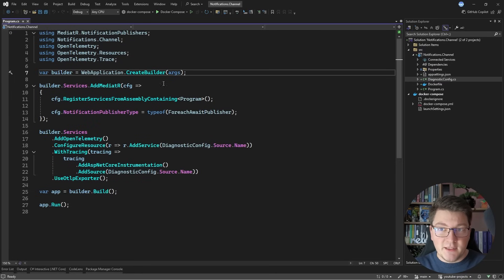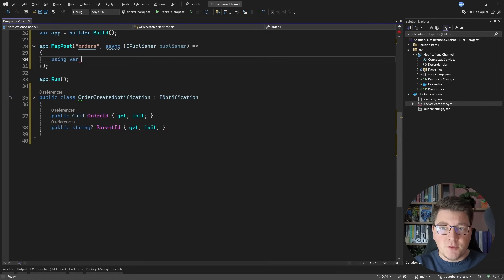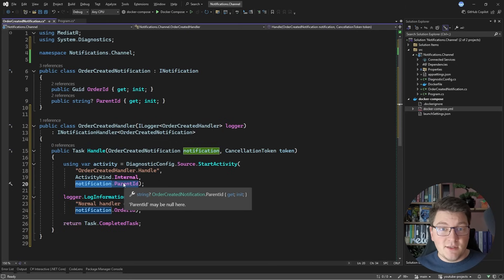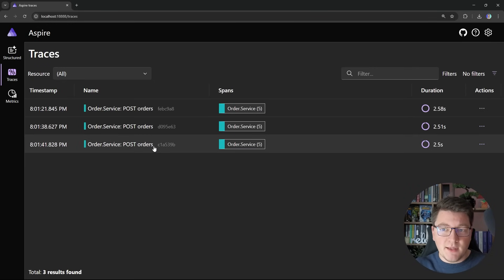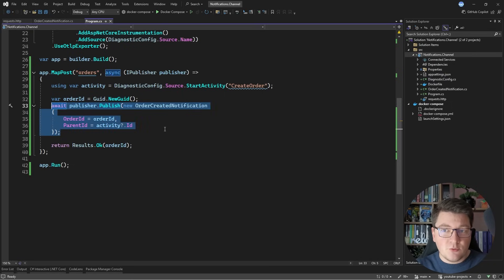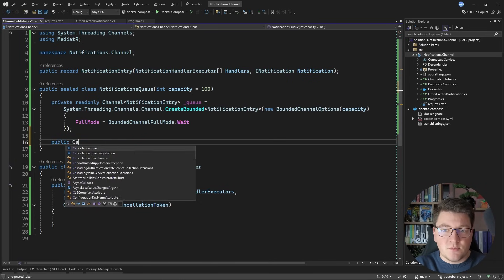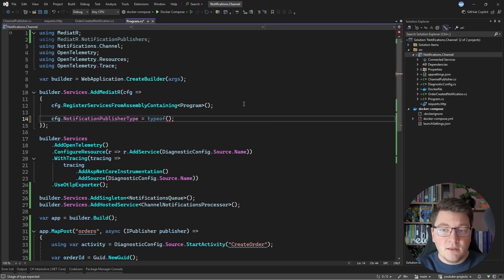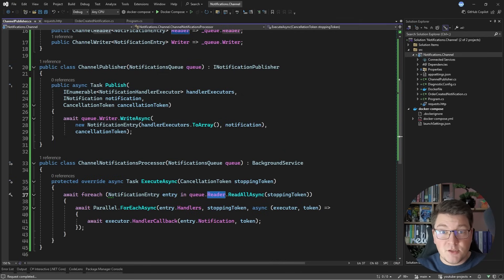Building a Better MediatR Publisher With Channels (and why you shouldn't)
Discover how to supercharge your MediatR notifications using C# Channels! In this tutorial, I'll show you how to implement a custom NotificationPublisher using System.Threading.Channels to improve performance and scalability in your .NET applications.

I'll walk you through:
- The limitations of MediatR's default notification system
- Creating a custom ChannelPublisher implementation
- How to configure it with just one line of code
- Performance benchmarks comparing the approaches
- Important gotchas and considerations before implementing

But wait! Despite the impressive results, I'll also explain why this might not be the best solution for every project. Learn when to use this pattern and when traditional approaches might actually serve you better.

Chapters
0:00 The Problem Setup
4:19 ForeachAwaitPublisher
5:20 TaskWhenAllPublisher
6:14 ChannelPublisher for async processing
10:13 Reinventing the wheel?